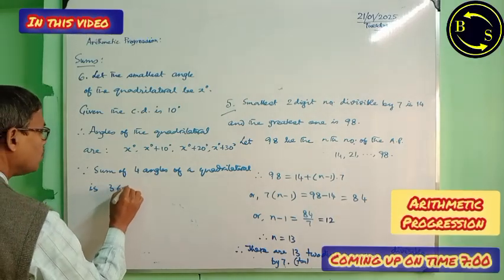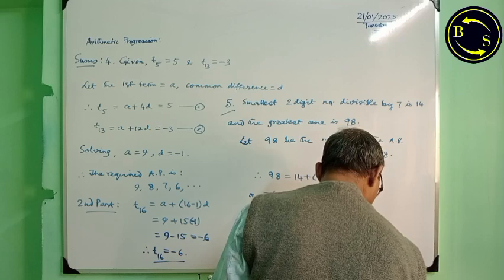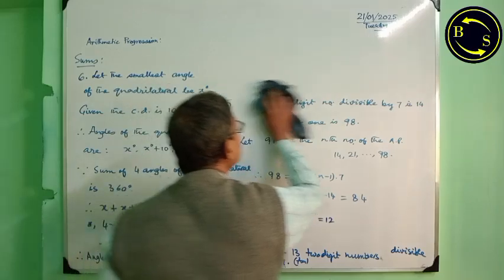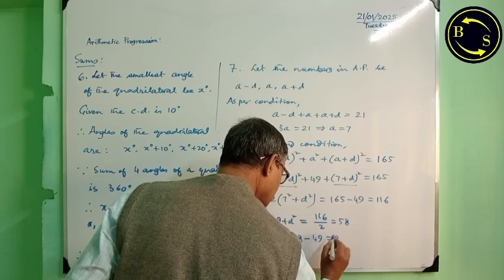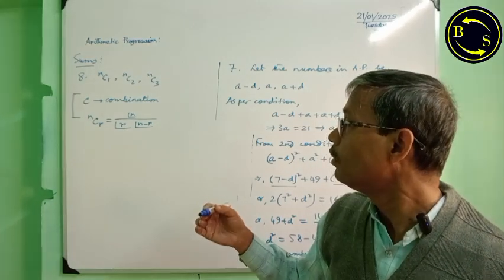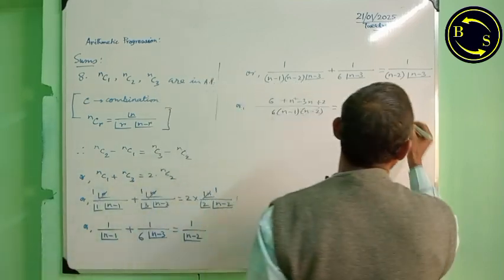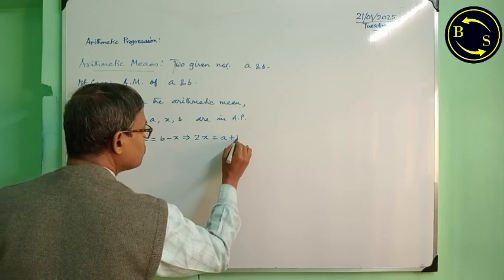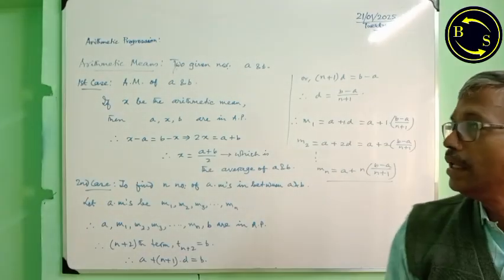Sequence and Series || Arithmetic & Geometric progression || Part-3 || XI || JEE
✓ Discussion about the Introduction of Arithmetic Progression and Geometric Progression:-
✓ Discussion about Sequence and Series arithmetic Progression:-
✓ Discussion about Arithmetic and Geometric progression:-
✓ Discussion about Sequence and Series Geometric Progression:-
✓ Discussion about Arithmetic Progression Introduction:-
Sequence and Series || Full Chapter of Sequence and Series || XI || JEE || btosacademy

Part 3 Video Link 🔗 ::::

Logarithm || Class XI || Full Chapter || IMP Numericals || btosacademy